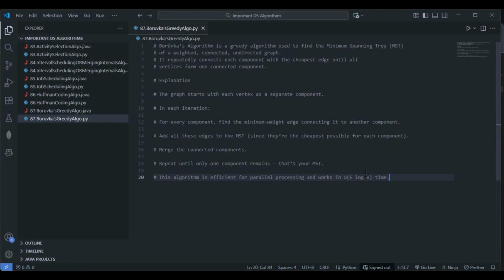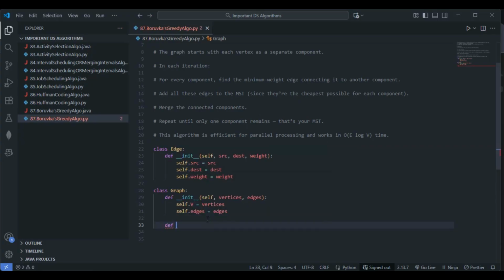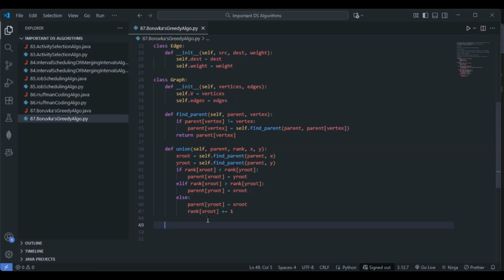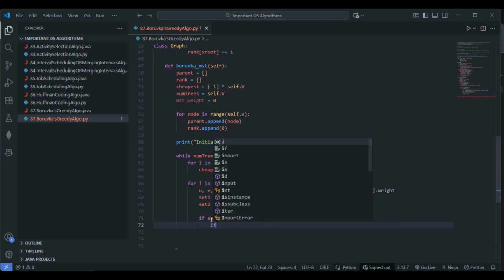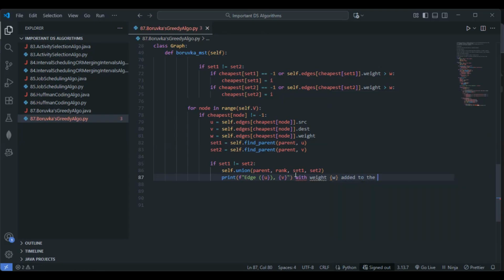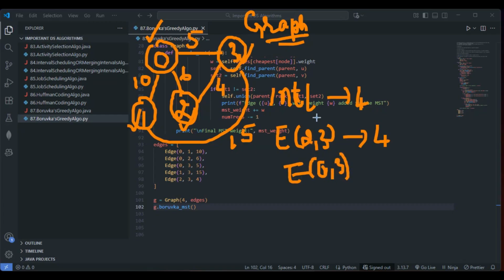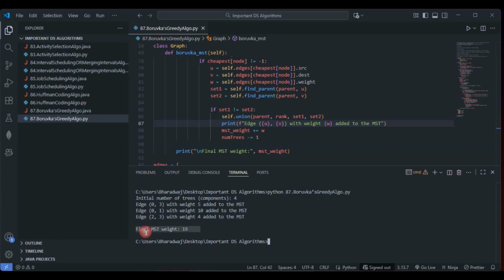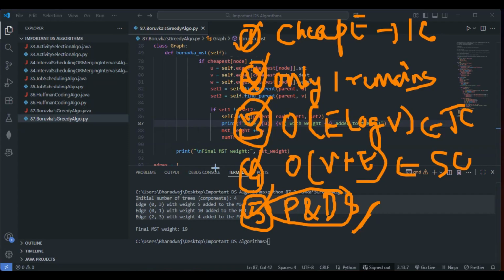87. Boruvka’s Algorithm in Python